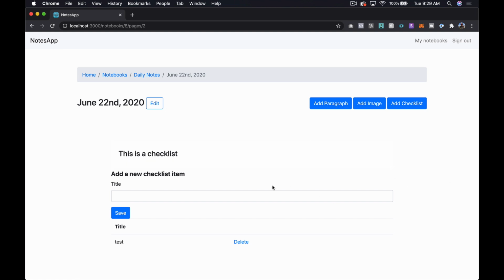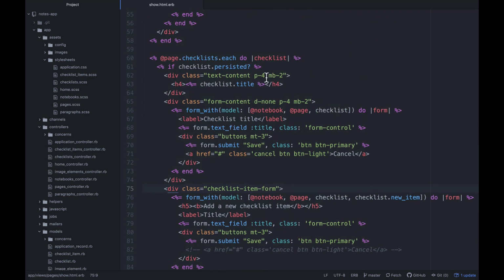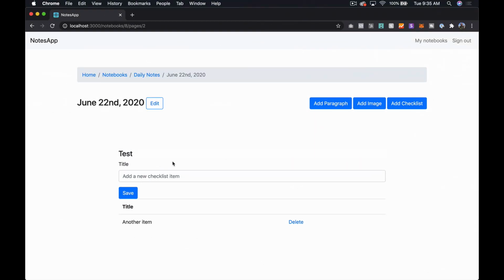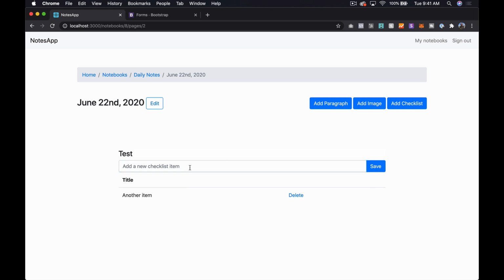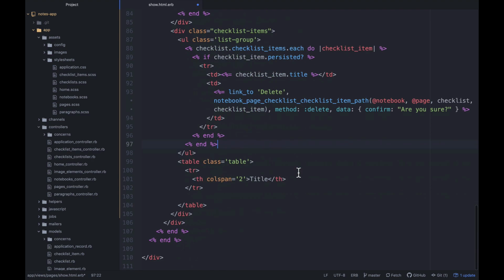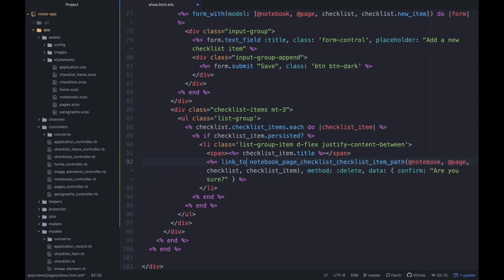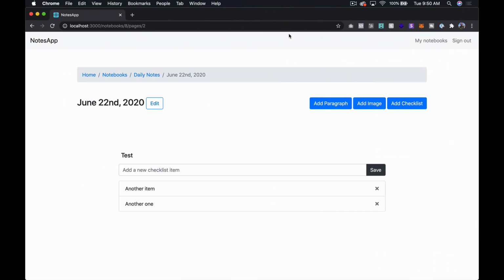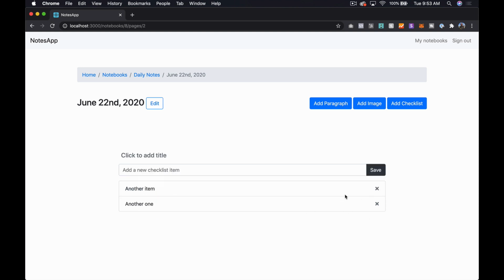Rails Tutorial | Building a Checklist with Ruby on Rails - Part 3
In this Rails tutorial, we're going to add a checklist feature to our note taking application. This is the 14th episode in the series. If you want to see the entire project build out, check it out

Ruby on Rails makes it quick and easy to build full-stack web applications from the ground up.

👊 Helpful Links 👊

Other Techmaker Episodes:

💥 Authentication with Devise (Part 1 of this series)